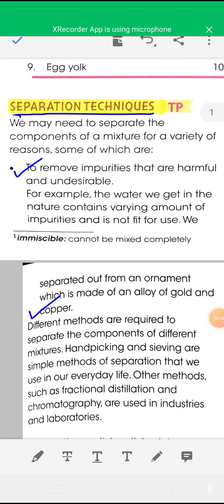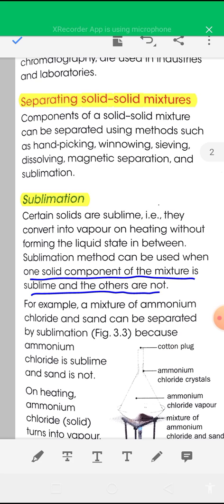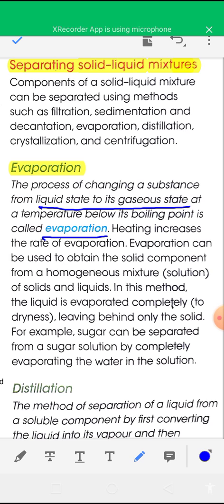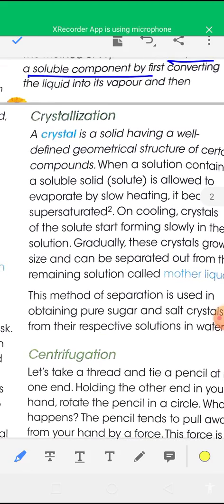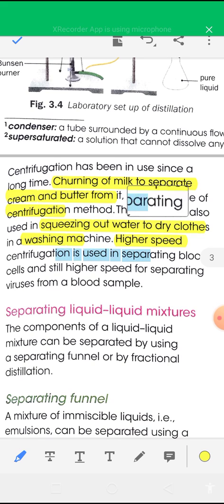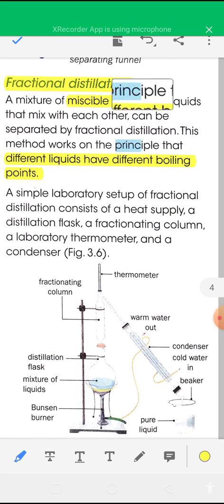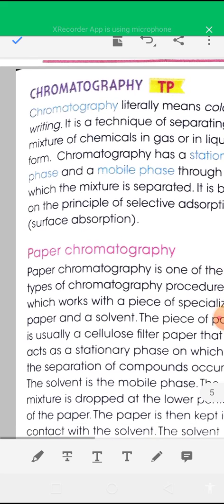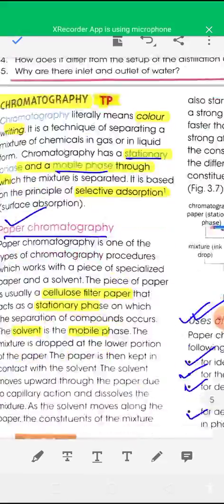Ch-3- Elements compounds and mixtures part 3// class 7 chemistry